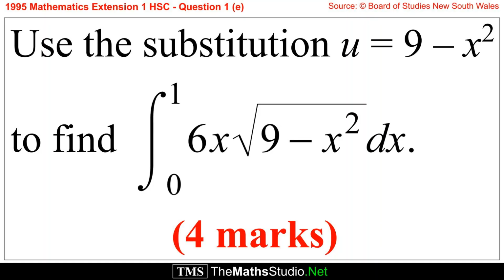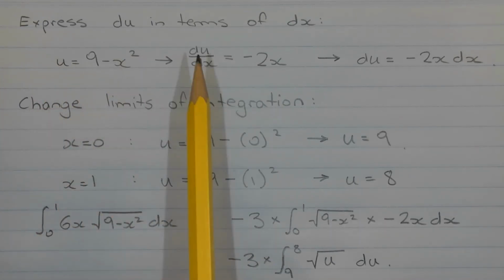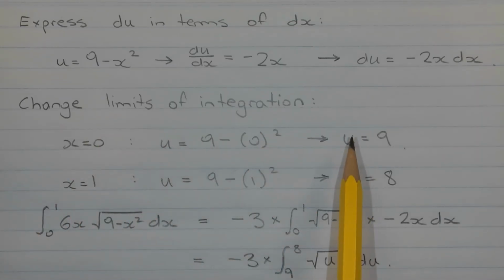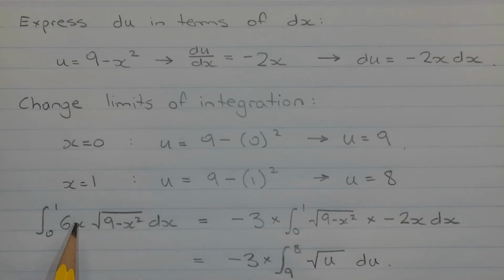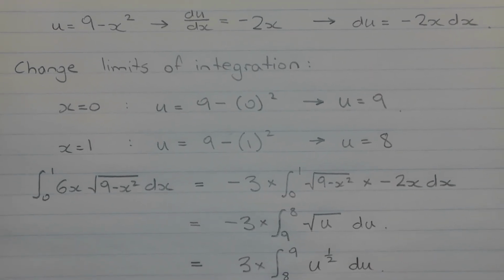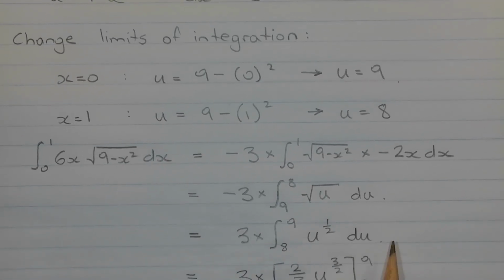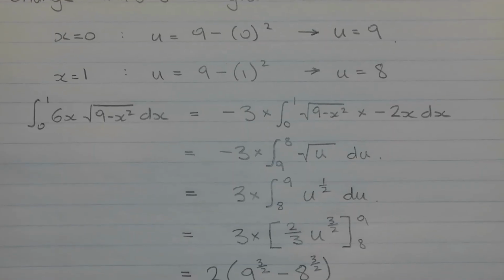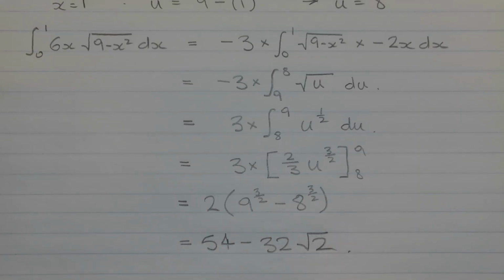1995 Maths Extension 1 HSC Q1e Evaluate definite integral of 6x√(9-x²) using substitution u=9-x²